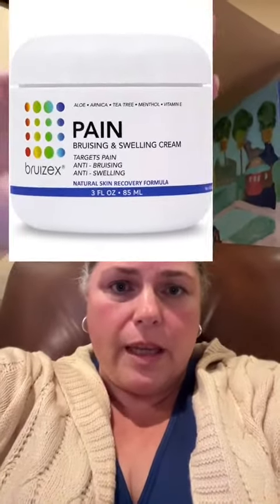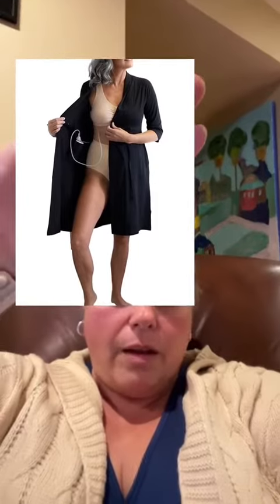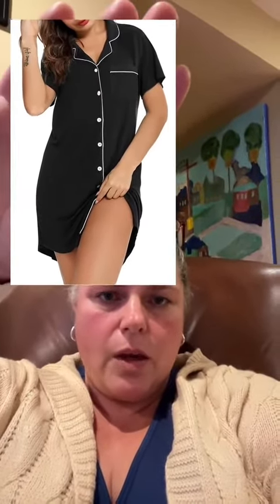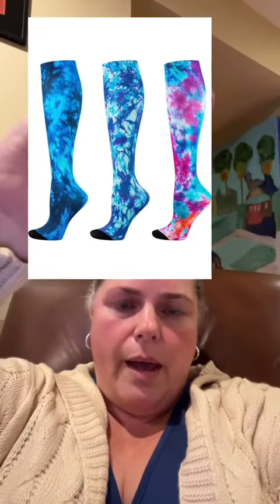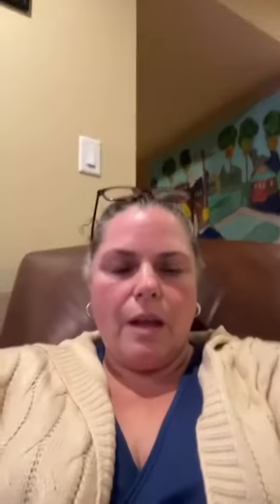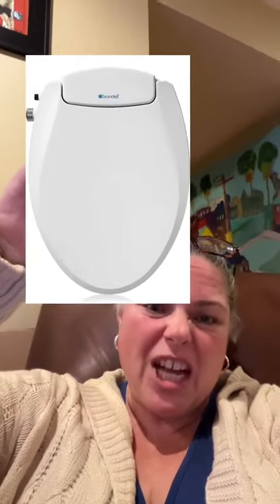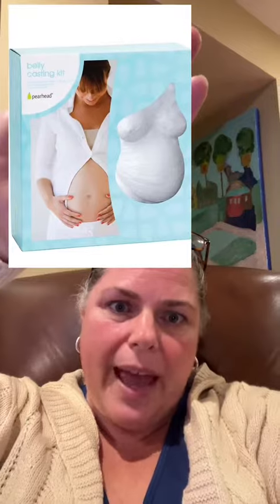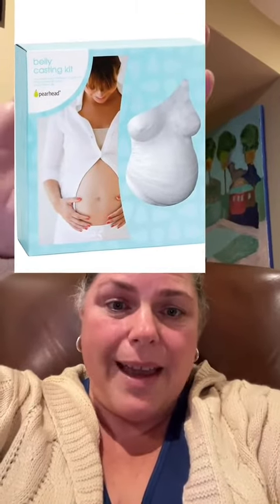Mommy Makeover Must Haves: Top 10 for tummy tuck & breast reduction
I created this Top 10 list of things you are going to need for your Mommy Makeover Recovery. I am an expert because of my experience as a patient and an RN that takes care of surgical patients in an acute care facility.